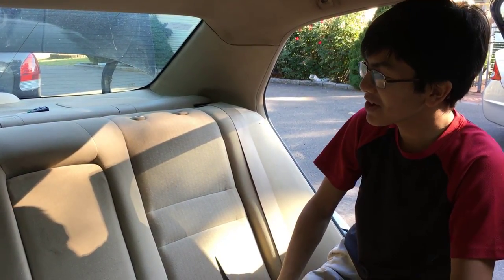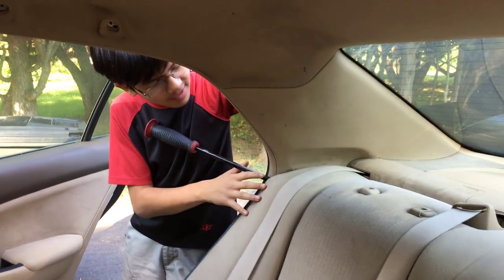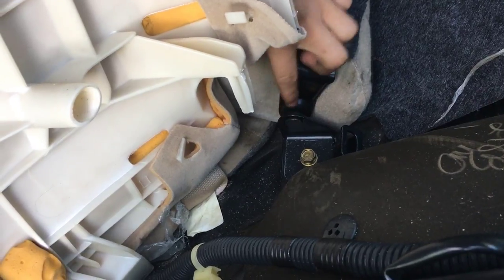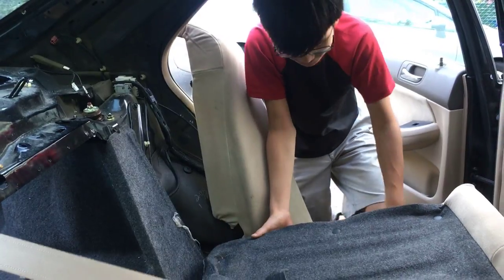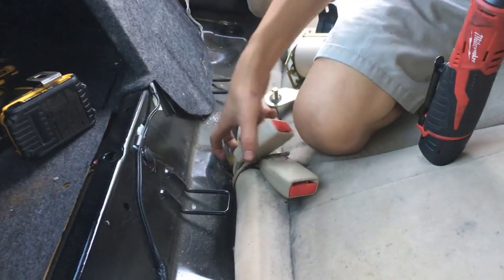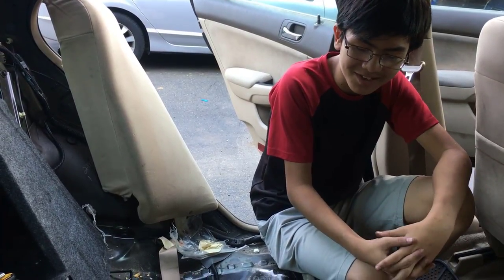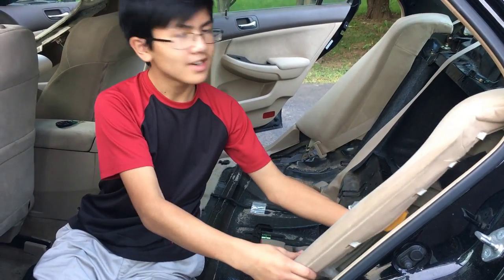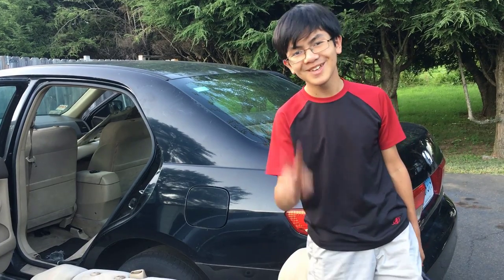How To Remove Rear Passenger Seat Top & Bottom Honda Accord 2003-2007 | DIY Auto Repair Guide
In this video, young mechanic Aiman will take you through a step-by-step guide on how to remove rear passenger seat, both top and bottom on Honda Accord 2004 (which is the same as model years 2003, 2005, 2006 & 2007) DX LX EX 2.4L & 2.0L engine).  The removal and replacement procedures for rear seatbelt maybe similar to most Acura & Honda sedans such Civic and Element.

We're taking apart this car so we're doing many more DIY auto repair instructional videos for those who are looking for ideas on how to remove, replace and/or install components or parts in their car, SUV, minivan, truck or vehicles.

Related video - How To Remove Honda Accord Rear Seat Belt Retractor, Receiver & Buckler

This video is presented to you by young mechanic Aiman-Imran Zulhilmi Anuar.  Please be sure to watch other DIY auto repair videos on Aiman's EyeOnAiman youtube channel & facebook page.